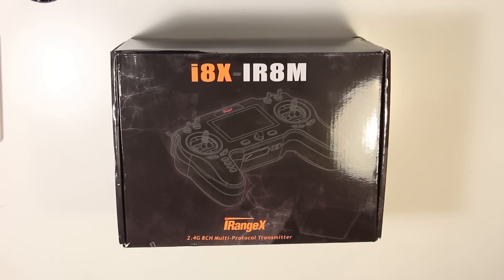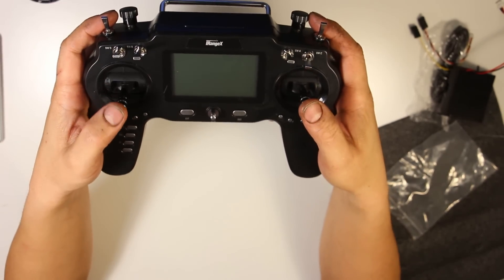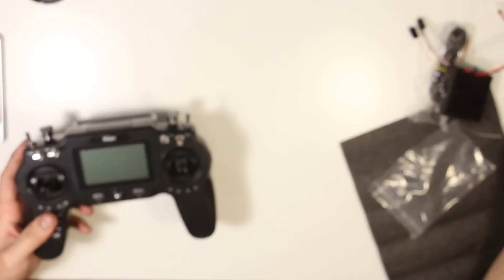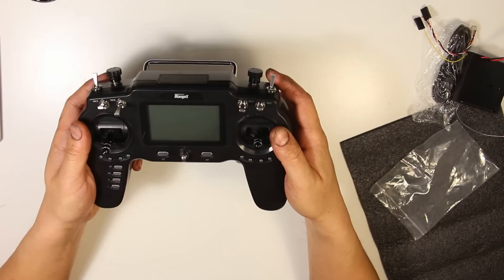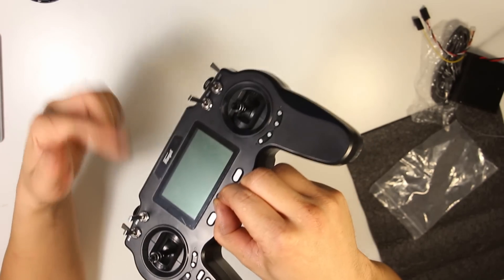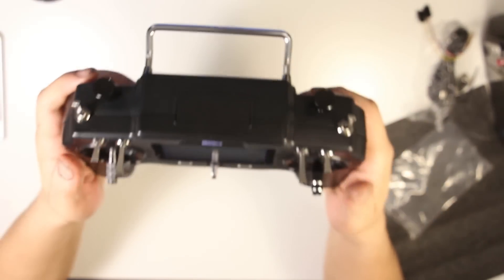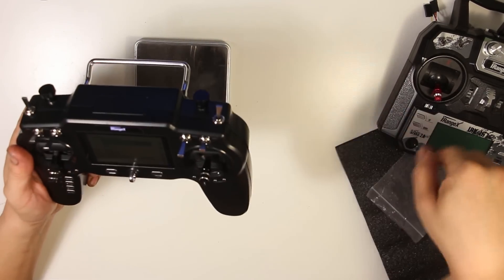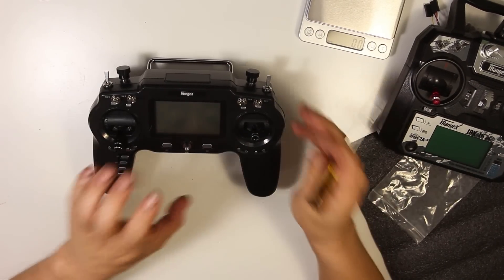iRangeX IRX IR8M review and teardown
initial impressions on the new iRangeX IRX IR8M 8ch multiprotocol transmitter.
this will be good for most of your mini quads including toy drones